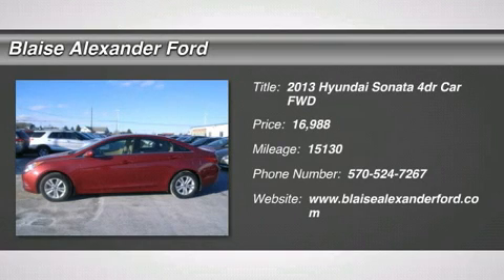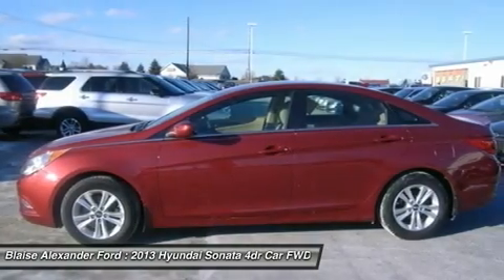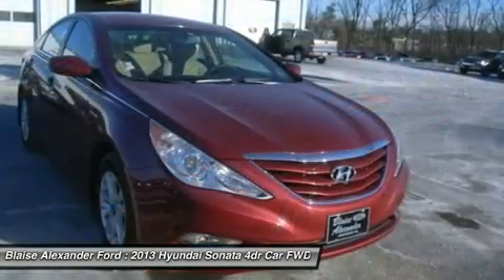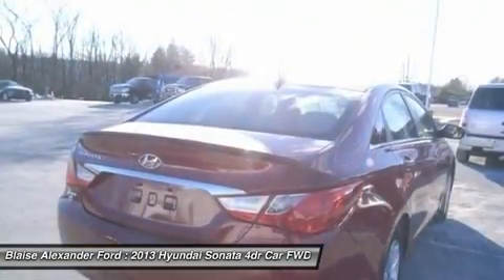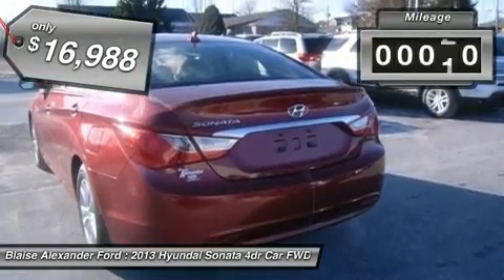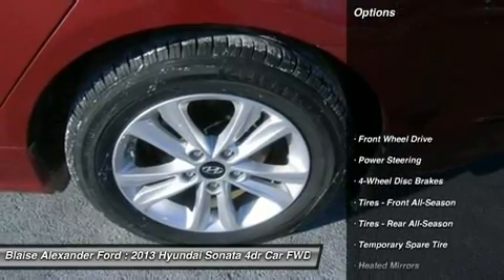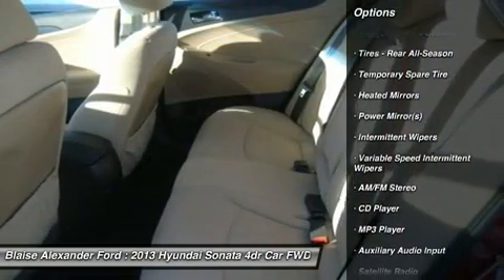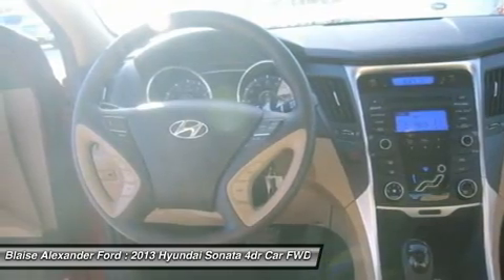2013 HYUNDAI SONATA Lewisburg, PA L3225A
2013 HYUNDAI SONATA Lewisburg, PA
Stock# L3225A